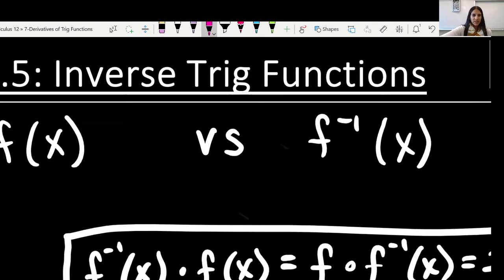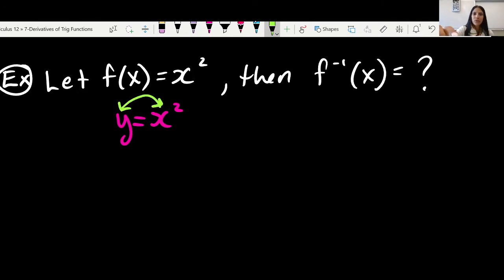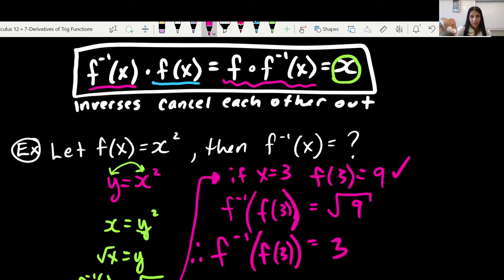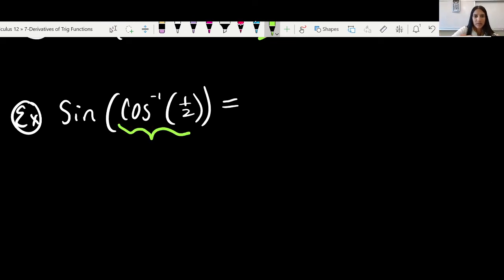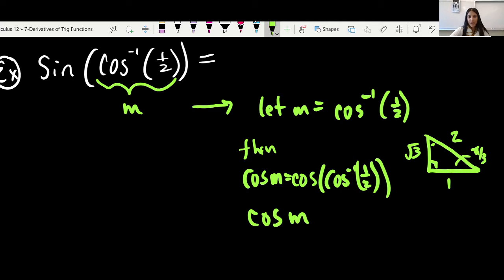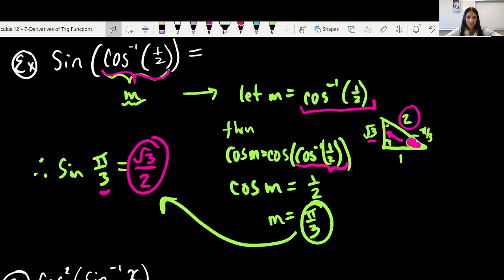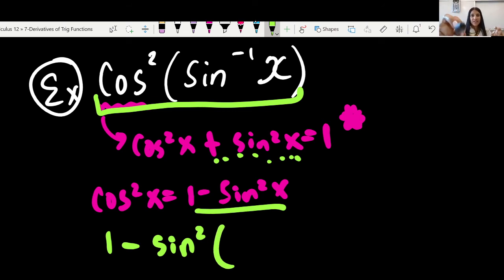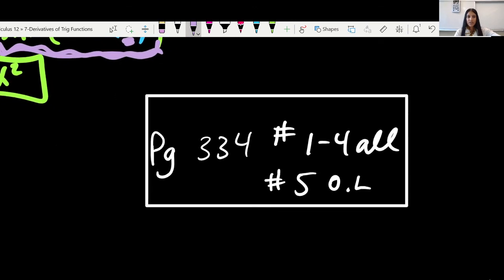Calculus 12 (7.5) Inverse Trig Functions